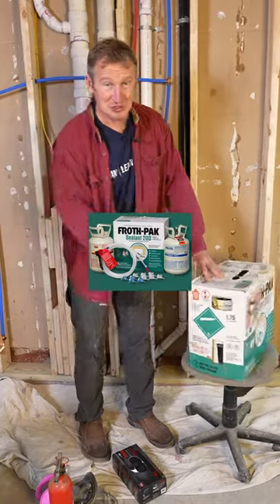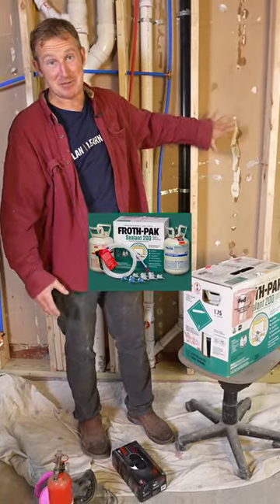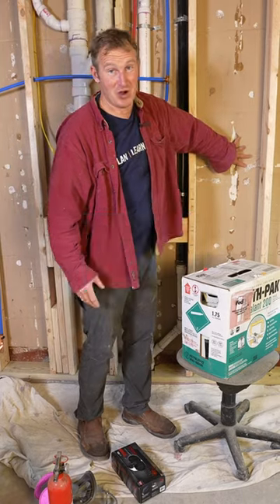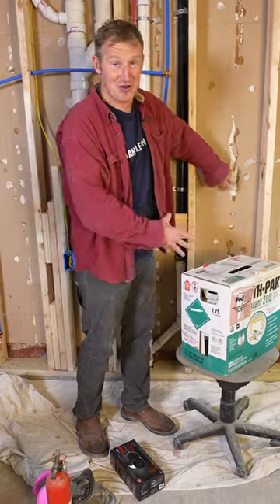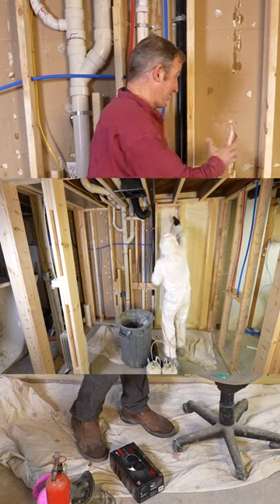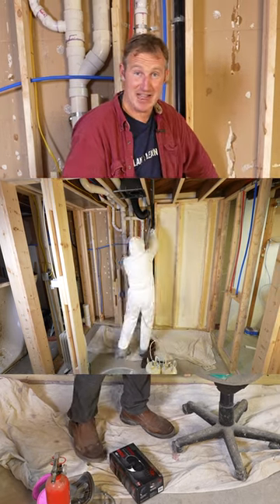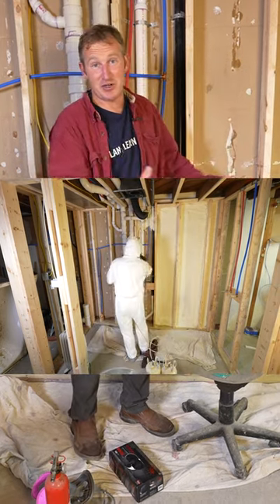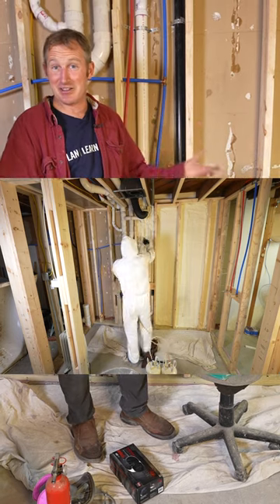3 reasons to use spray foam